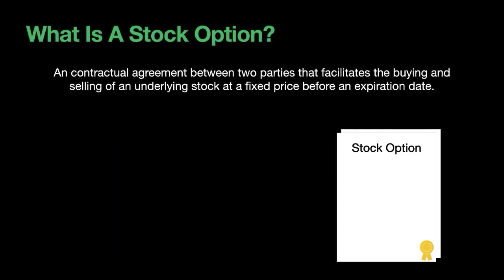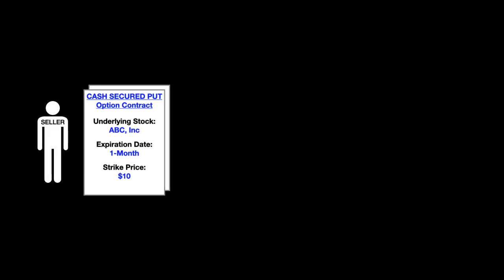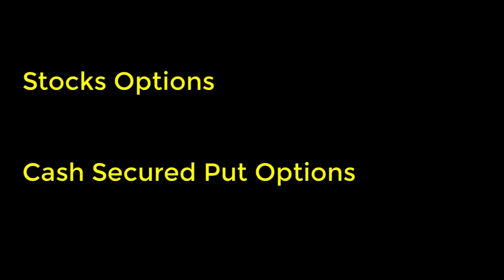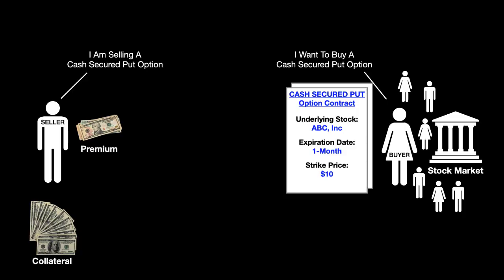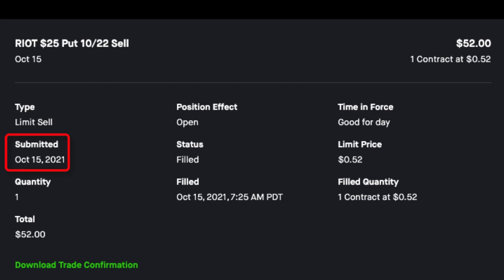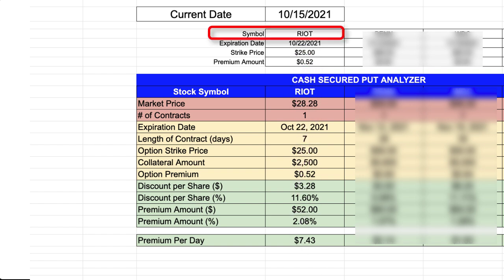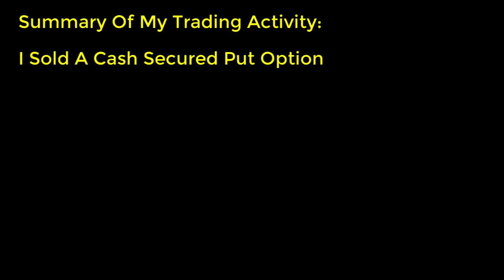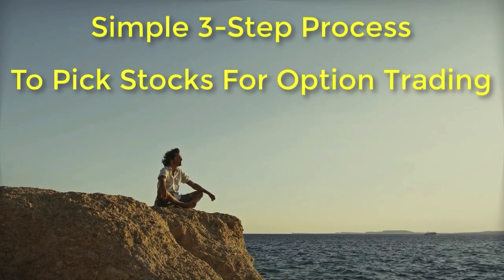Options Trading For BEGINNERS ONLY | Strategy #2 | Simple Option Trading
Get my FREE Covered Call Income Generation course

Chapters
0:00 Options Trading Strategy #2 For Beginners
0:23 What Are Stock Options?
1:24 How Does A Cash Secured Put Work
3:17 How To Make Money  With Cash Secured Put Options
5:23 Real Example
6:49 Profit Analysis Of My Option Trade
9:18 The Key To Profitable Option Trades
10:18 Get Access To My Weekly Trade Activity